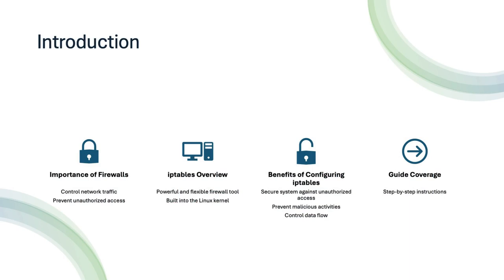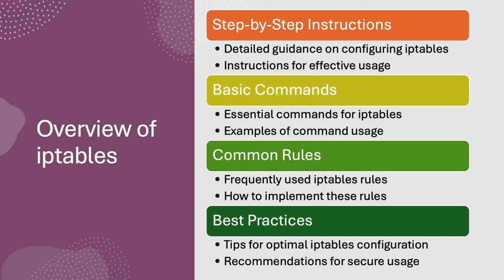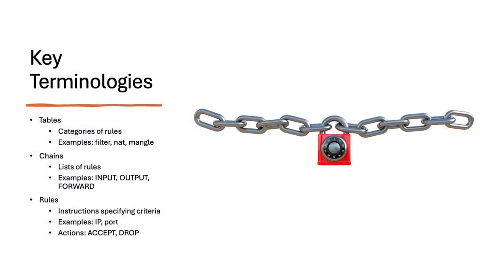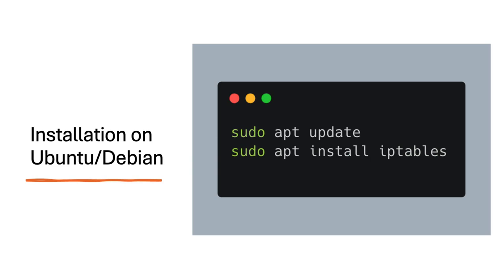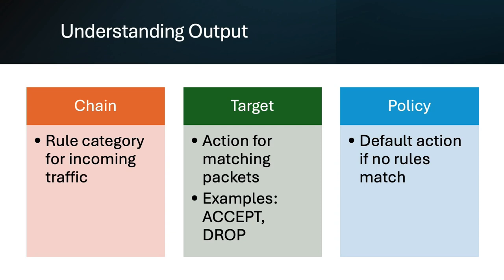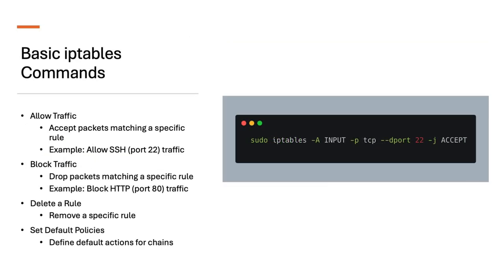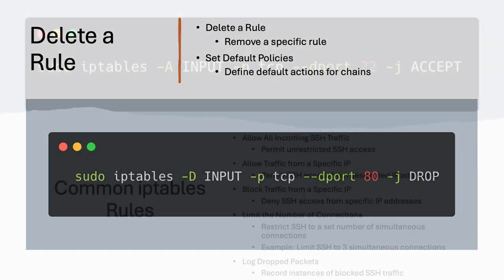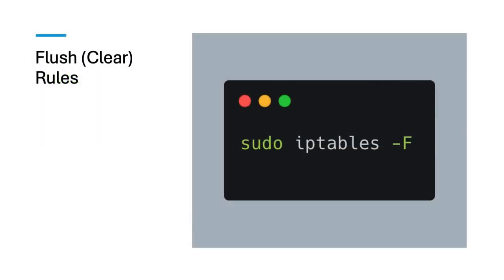How to Configure and Use Linux Firewalls with iptables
Title: How to Configure and Use Linux Firewalls with iptables

Learn how to configure and use Linux firewalls with the powerful iptables command in this step-by-step tutorial. Whether you're a beginner or an experienced Linux user, this video will guide you through the essentials of setting up and managing firewall rules to secure your server or personal system.

What You'll Learn:
- Introduction to iptables and its role in Linux firewall security.
- How to install and enable iptables.
- Basic commands to create, list, and delete firewall rules.
- Setting up rules for incoming and outgoing traffic.
- Allowing or blocking specific IP addresses and ports.
- Saving and restoring iptables configurations.

By the end of this video, you'll be equipped with the knowledge to protect your Linux environment from unauthorized access and potential threats.